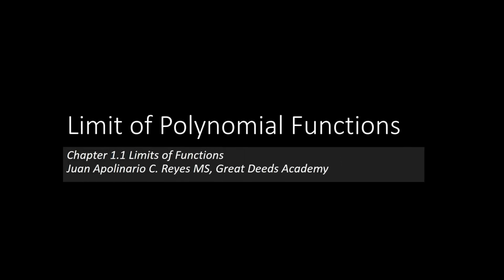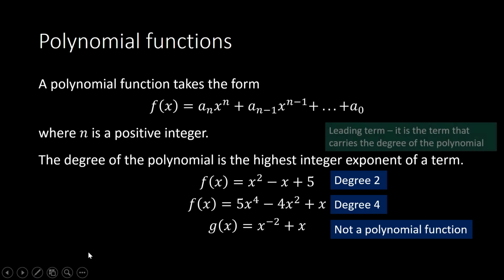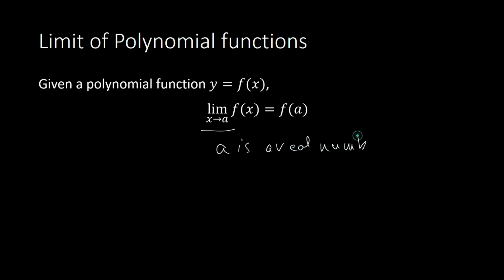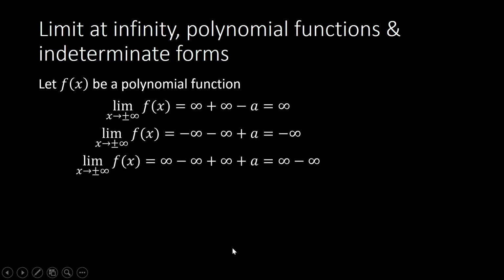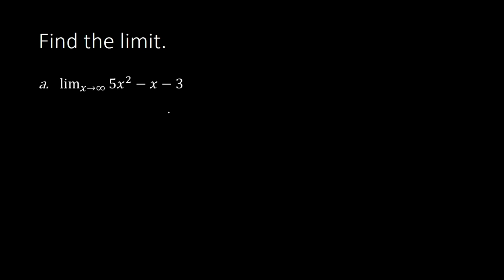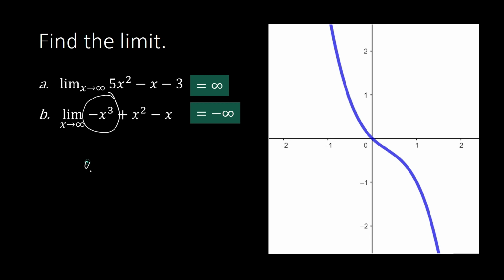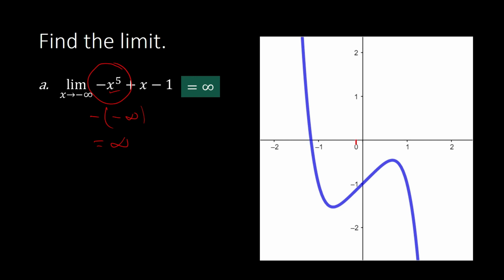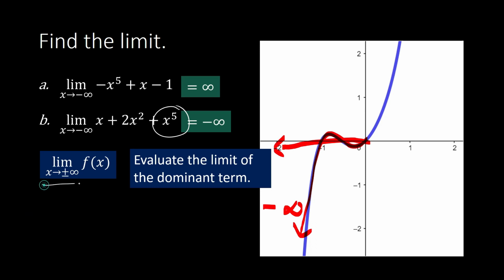Indeterminate Forms & Polynomial Functions (Basic Calculus, STEM)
Limit of polynomial functions and indeterminate forms The playlists of Great Deeds Academy follow the curriculum guidelines of DEPED and CHED as published in their official websites.